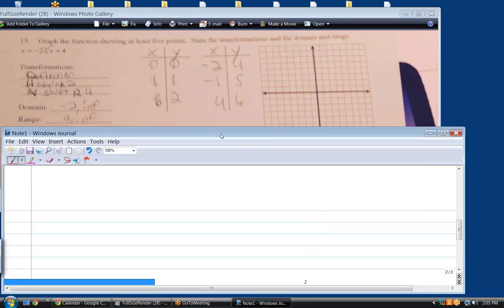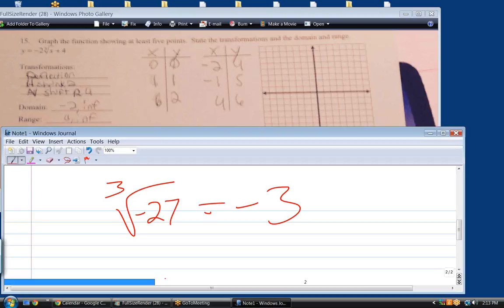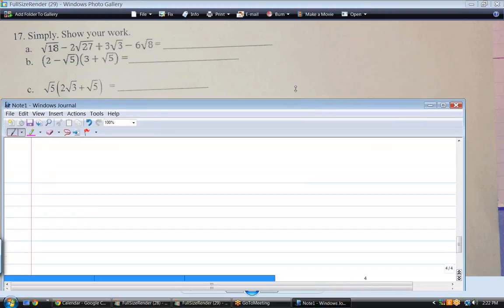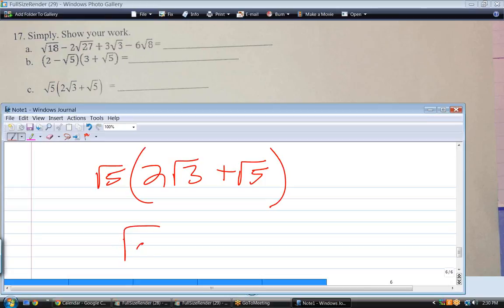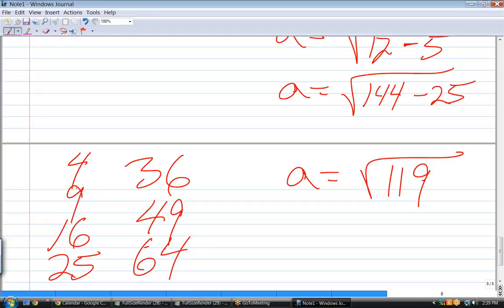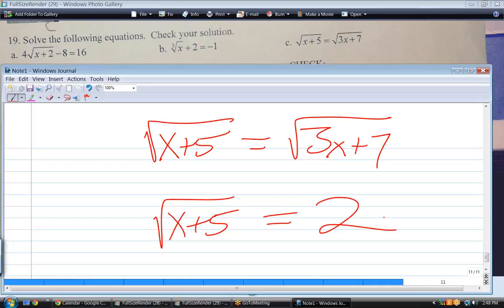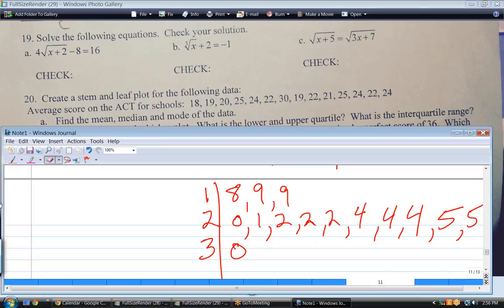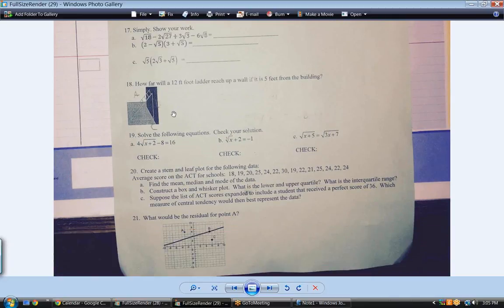Online Algebra tutoring, factoring, completing the square, PD052515